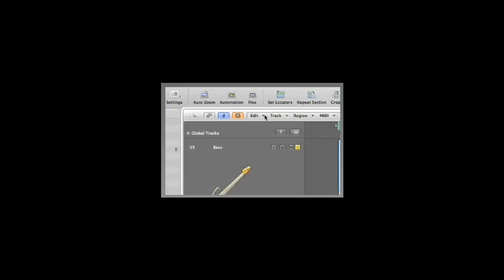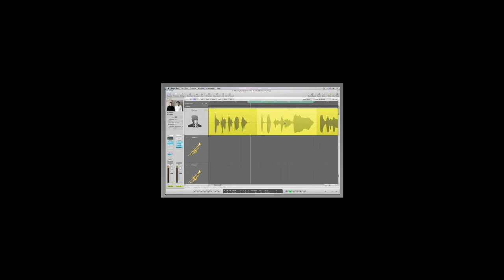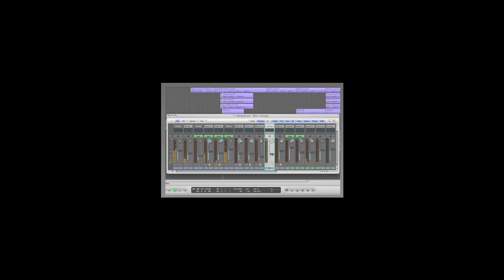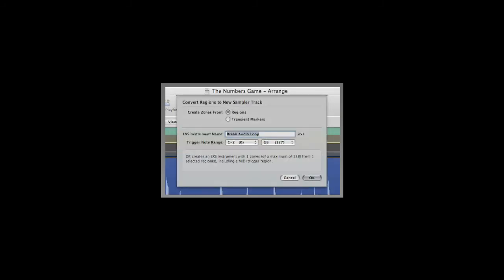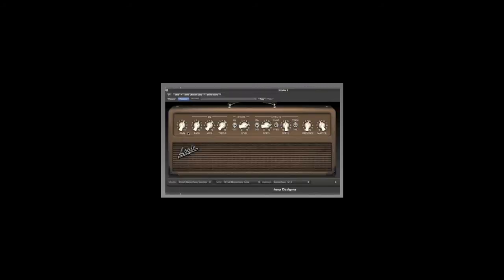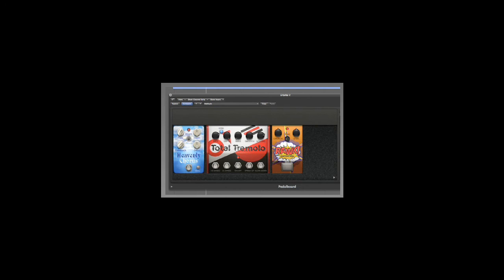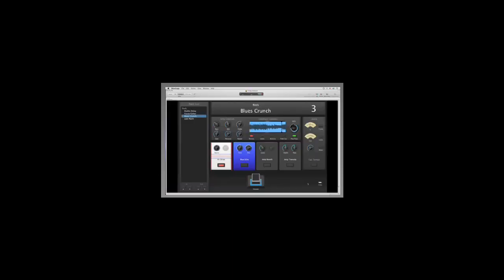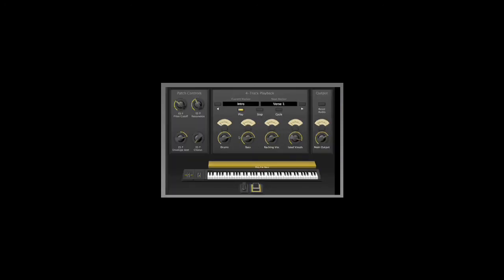Music Production - Episode 13 - Introduction to Logic pro tools